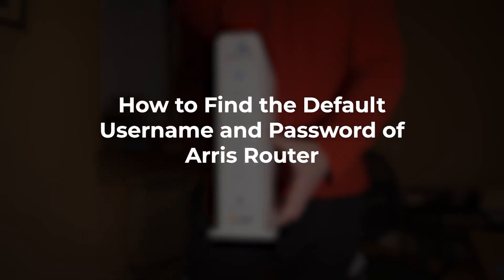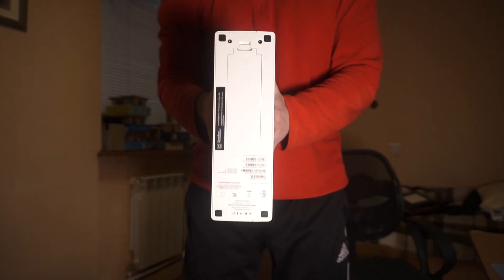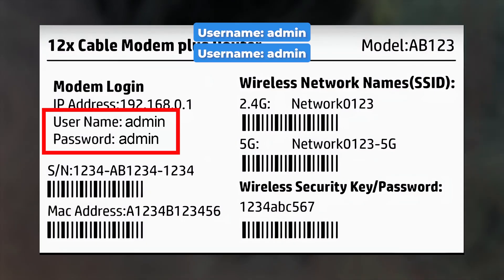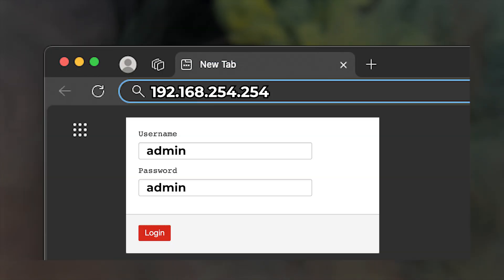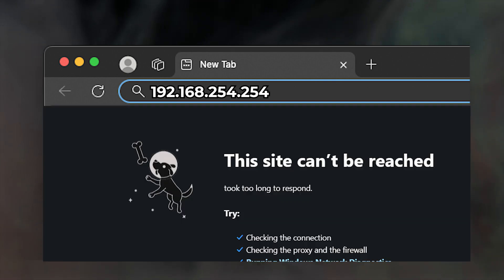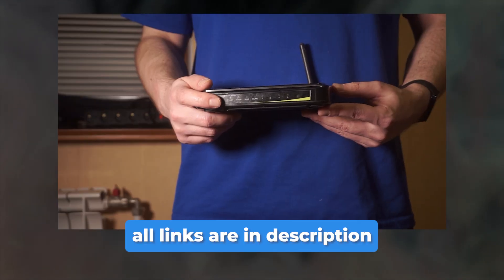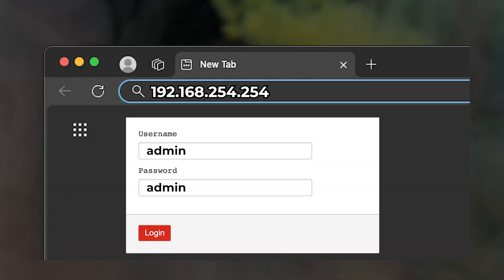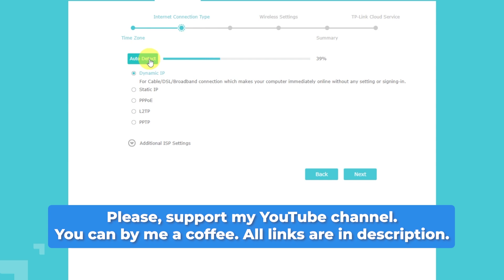Arris Router Login | Arris Router Password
Struggling to log into your Arris router? Discover the default username and password needed to access your router’s settings. Follow our step-by-step instructions to get connected and manage your network with ease.

🟡BTC: bc1q6lxzusxt27nl25fwcluw7g72uveat2gr7q4as7
🟡ETH: 0xA93CabcE97Ec2c20fc08382283a2CC95d6579EFB
🟡USDT (TRC20): TANkFPkipQ66cFacAe85PiZSq6cEJfBBRQ
🟡USDT (ERC20): 0xA93CabcE97Ec2c20fc08382283a2CC95d6579EFB